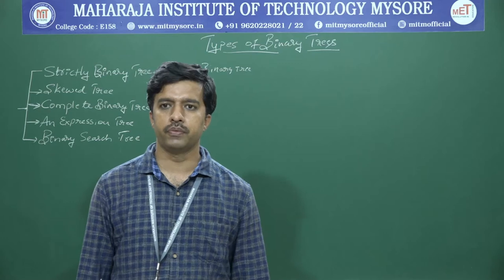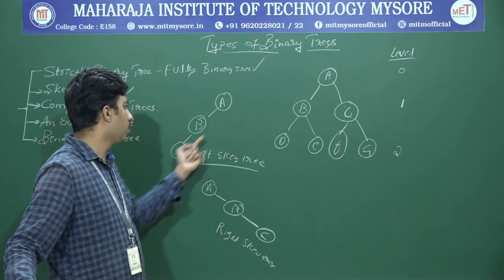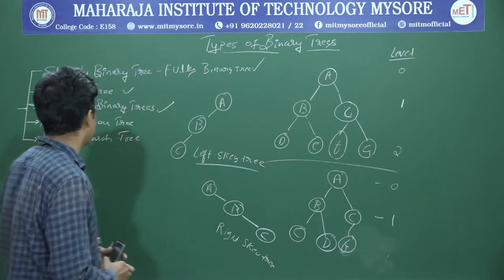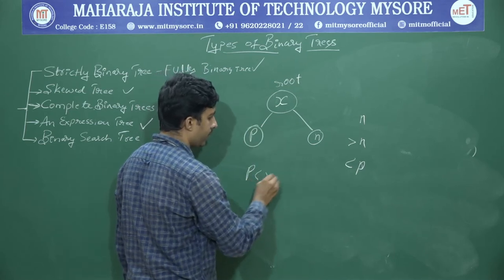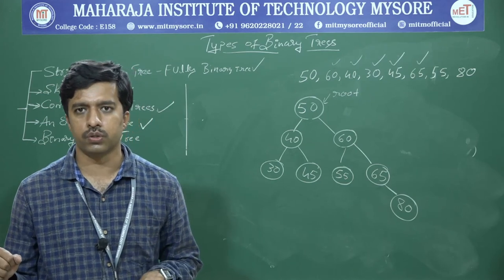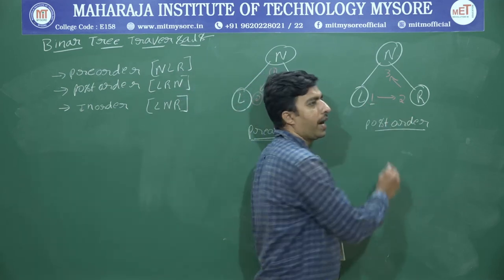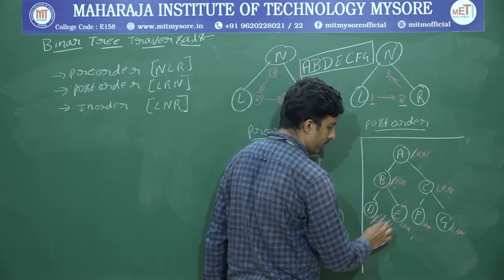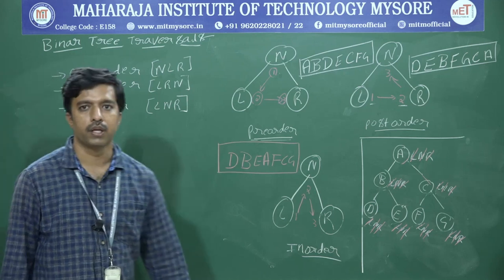18CS32 Data Structures and Applications- 4.2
Binary Tree Traversals -
Inorder, postorder, preorder